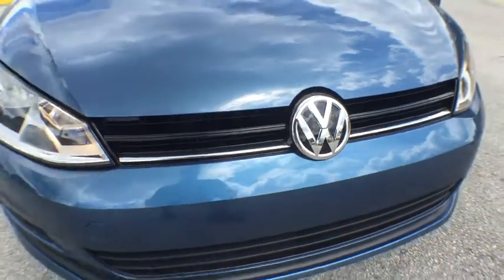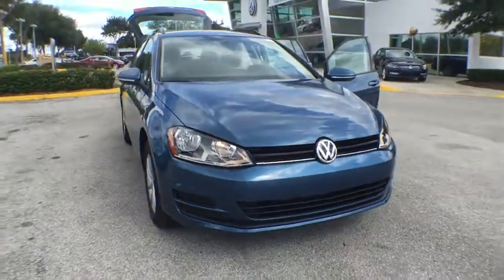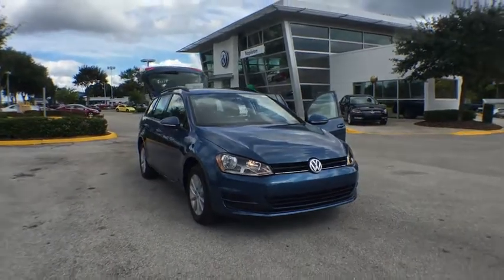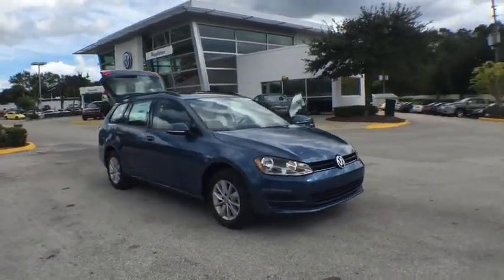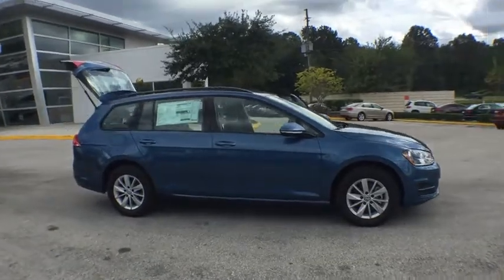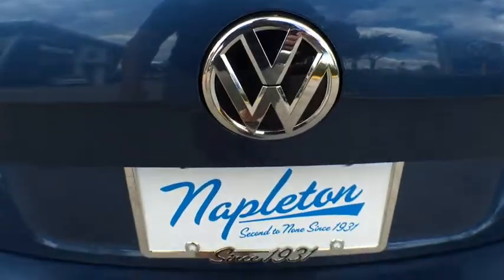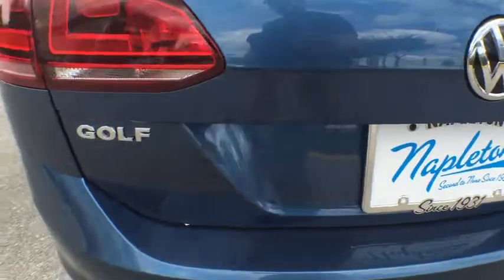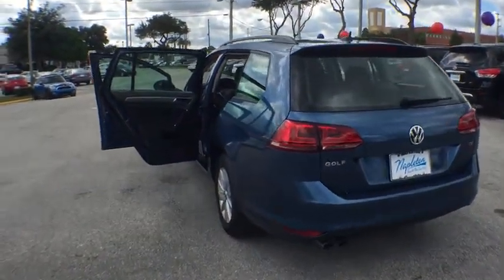2016 Volkswagen Golf SportWagen Sanford, Daytona , Deland, Central Florida, Seminole County 16-0042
2016 Volkswagen Golf SportWagen

4175 S. Orlando Drive